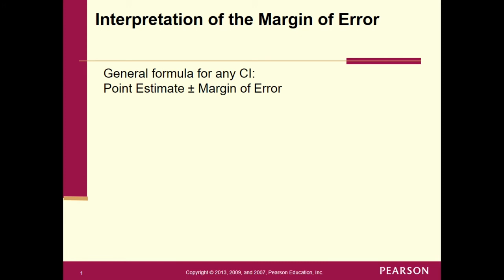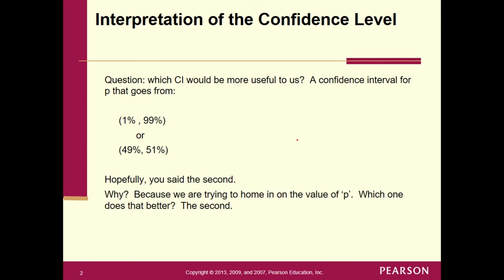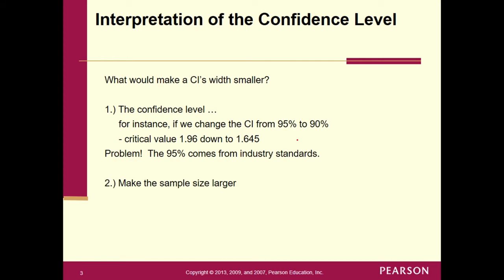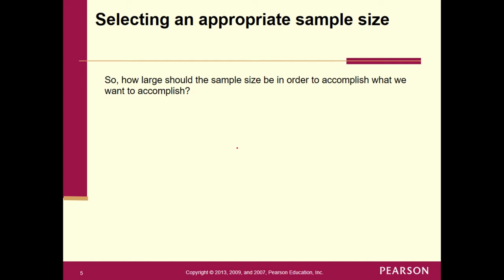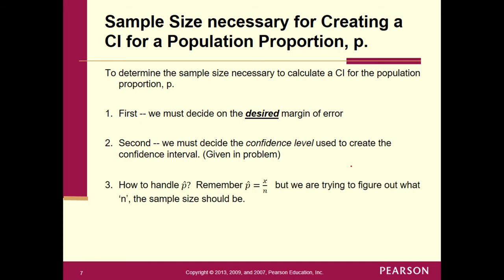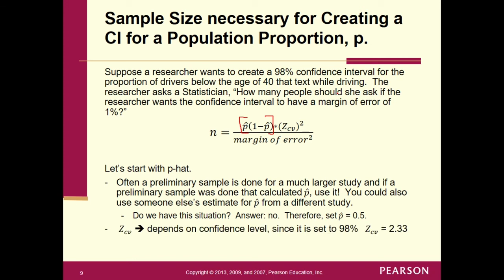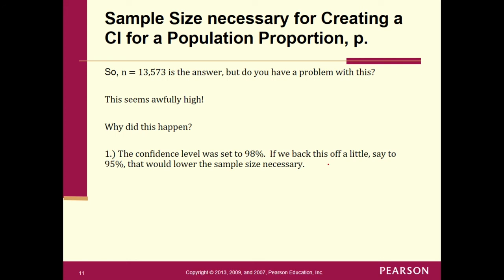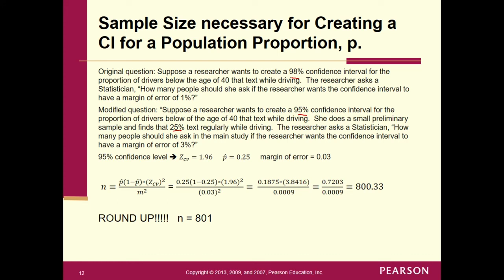Section 10 2 part 2